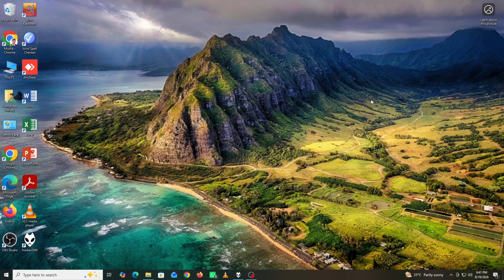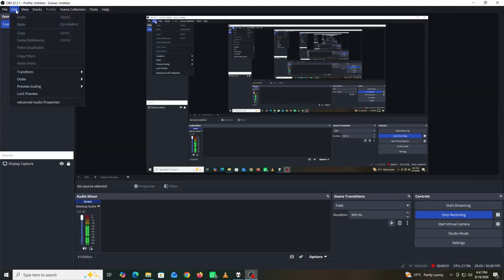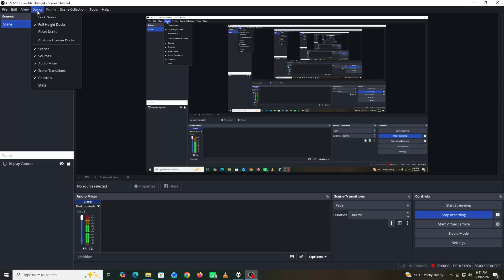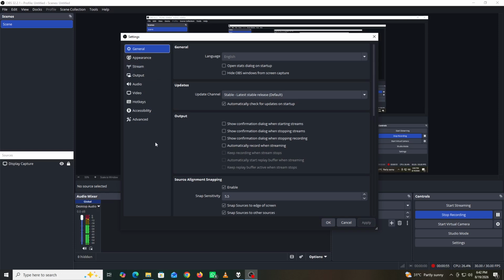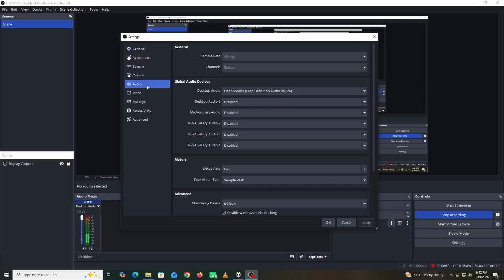How to Remove Background Noise in OBS Studio Full Guide 2026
Learn how to remove background noise in OBS Studio in this complete 2026 guide. In this video, you’ll learn how to reduce unwanted microphone noise, configure noise suppression, adjust audio filters, and improve your microphone quality for streaming and recording.

This step-by-step OBS Studio tutorial is perfect for beginners who want cleaner and clearer voice audio. Follow along to learn how to configure OBS Studio audio settings and reduce background sounds such as fans, keyboards, and other unwanted noise.

Watch the full guide to learn how to remove background noise in OBS Studio in 2026.